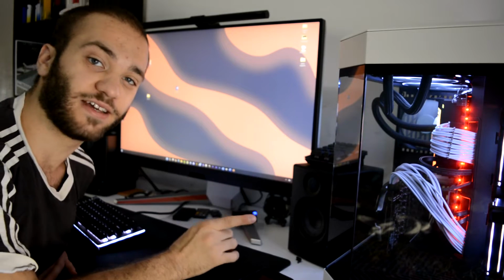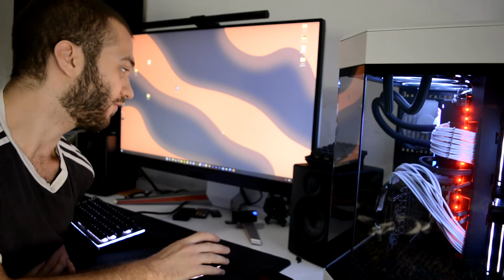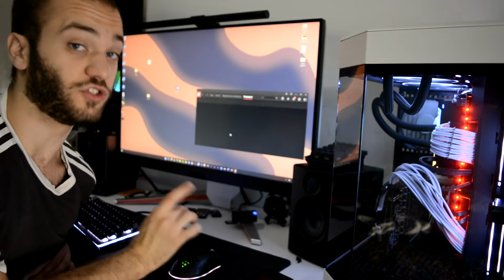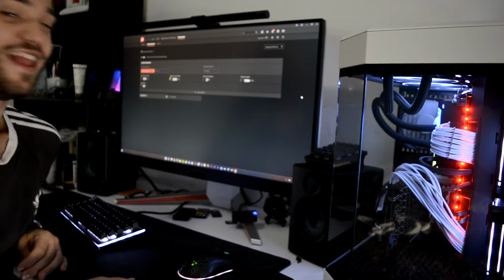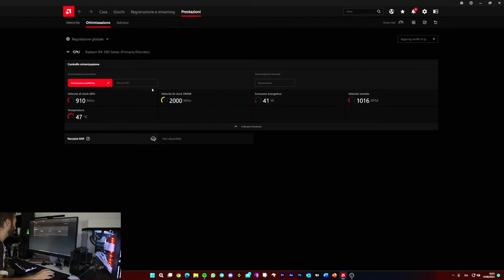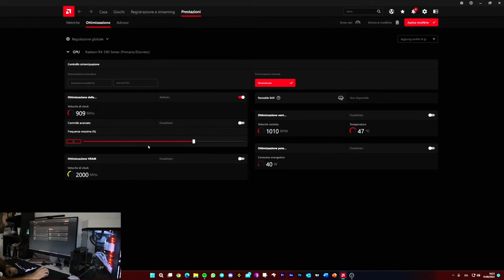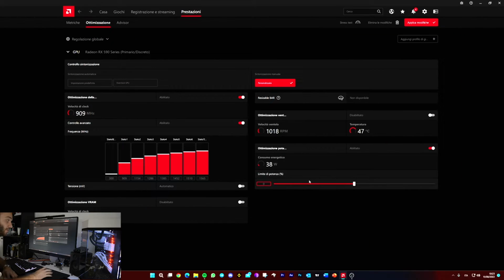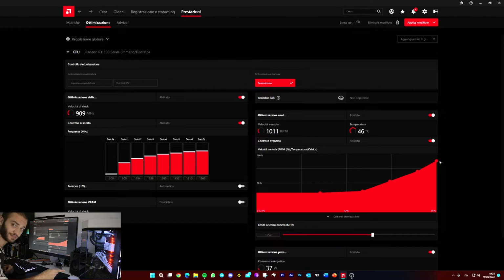[HOW TO] fix thermal throttling GPU -RX 590 temperature crash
Today we're going to look at how to fix your thermal throttling GPU; in my case, the MSI RX 590, notorious for its bad thermal performances.

In-game, it crashes because of the temperature it reaches, causing the entire system to crash. The fix is pretty easy, even though you will lose some performance; still better than not being able to use your PC at all😂